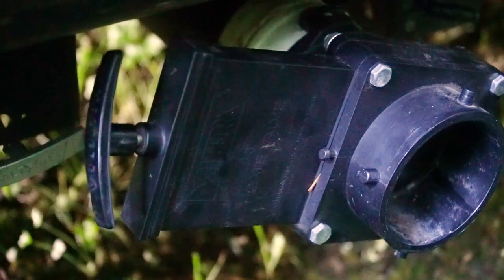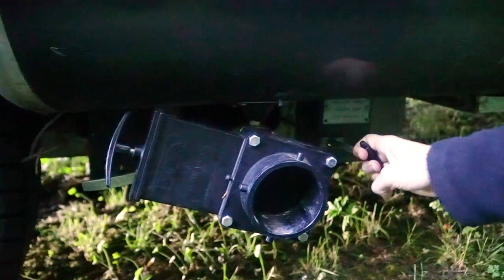How To Combine Gray & Black Waste Tanks in an RV & Why You Want To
Welcome to our How-To Series. In this video series, we will explain the many how-tos of Airstream Living. From full-time RVing, to travel, to living in a tiny space we will share what we have learned from living this lifestyle.

This week's topic is How To Combine Gray & Black Waste Tanks in an RV & Why You Want To. There are two main ways to combine tanks. The first is to actually get a new combined tank and the second is to get a valve like the Valterra Valve which allows you to close off the sewer connection and let the existing tanks equalize. Obviously having more gray water storage is a huge help when trying to extend time boondocking without having to go into town to dump tanks.

If you have a composting toilet like we do, and no longer have sewage in your RV then combining tanks is a no-brainer. However, even if you still have a typical RV toilet combining tanks can still benefit you as well. If your black tank doesn't fill near as quick as you gray tank you can allow some of the gray water to fill the black tank and again extend your gray tank life. This also has the added benefit of cleaning the black tank. Win Win.